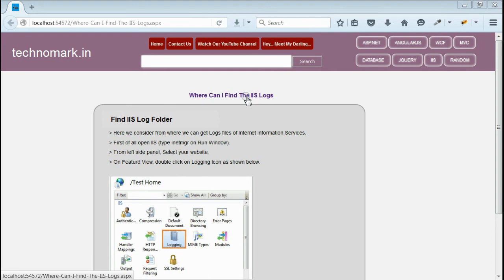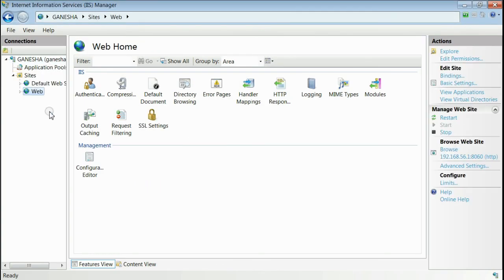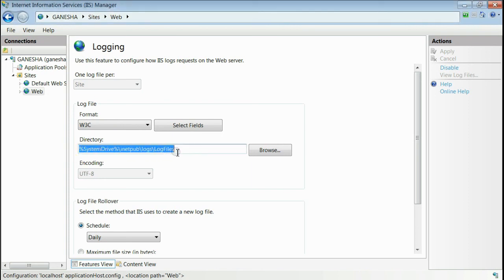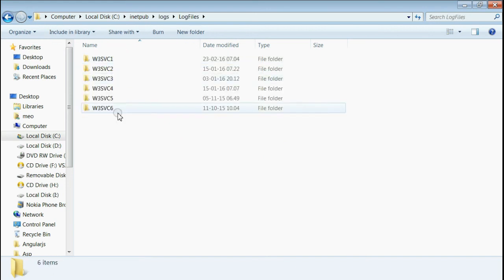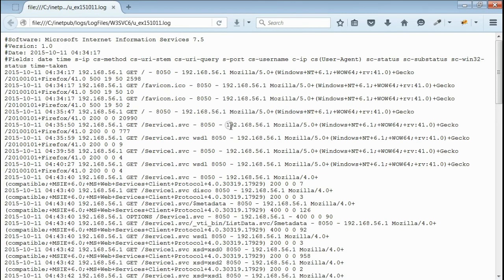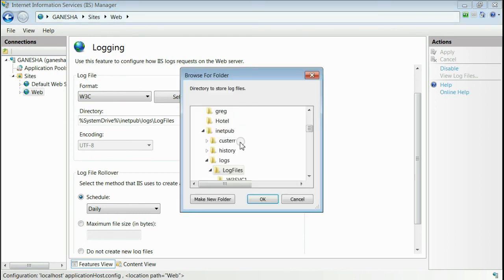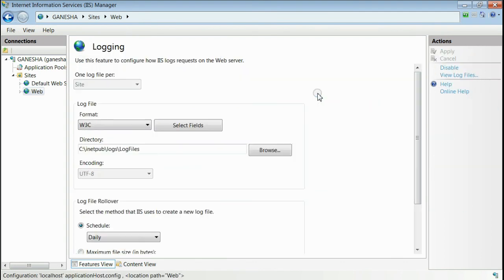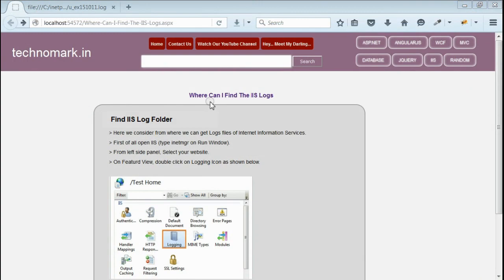Where Can I Find IIS Logs For Any Website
for more information.

Here we consider from where we can get Logs files of Internet Information Services.

First of all open IIS (type inetmgr on Run Window).

From left side panel, Select your website.

On Featurd View, double click on Logging Icon.

This will open a new window.

On the directory section you can see the place where the logs are stored.

Copy that path and navigate there using Windows Explorer.

%SystemDrive%\inetpub\logs\LogFiles

If you wants to disable the Logging for any website, do the following.

Inside Logging window on IIS, on the Right side panel click on Disable Link.

This will disable the Logging for any website.

Complete steps is described in this video regarding Where Can I Find IIS Logs For Any Website